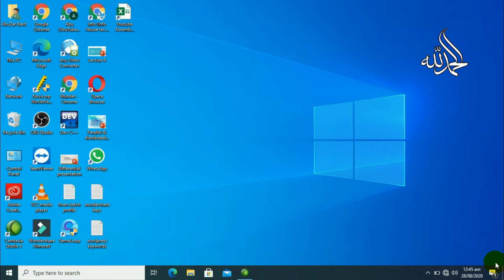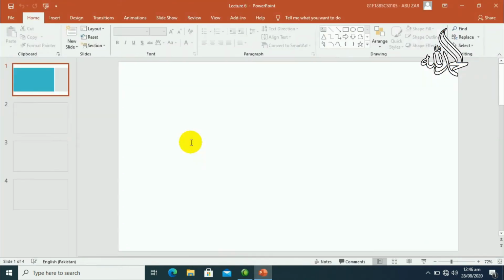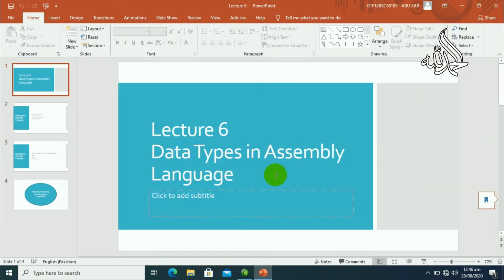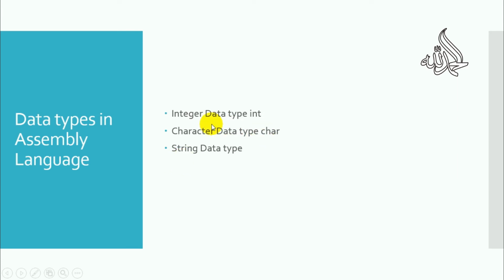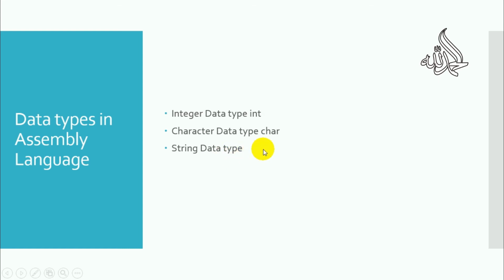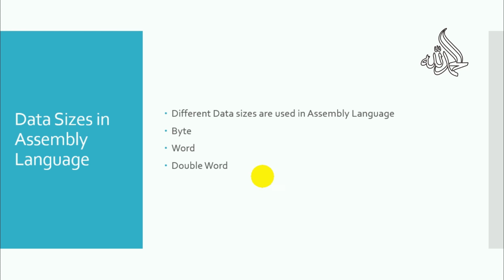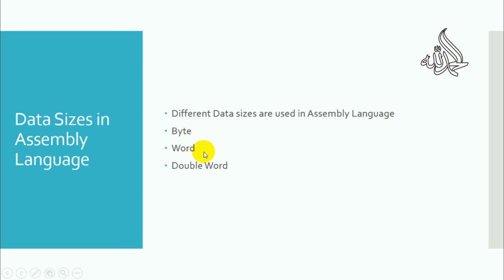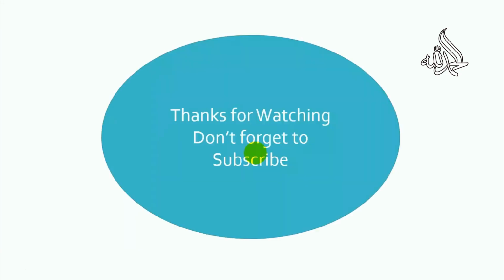Lecture 6 | Data Types in Assembly Language | Bhinder World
Hello guys This video is about Introduction to data types and data sizes in assembly language.